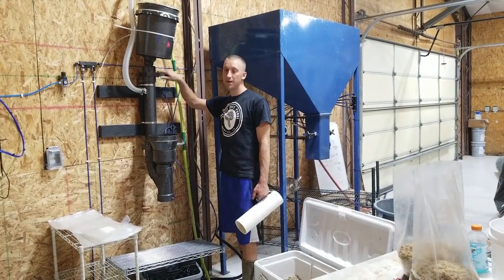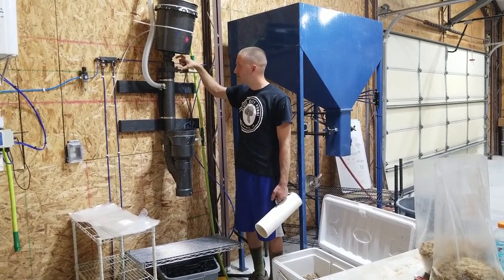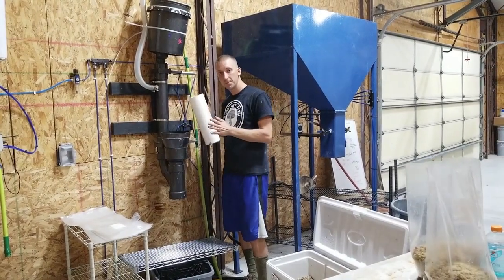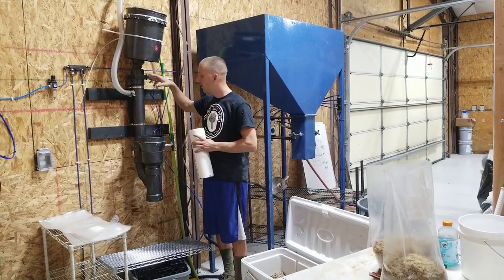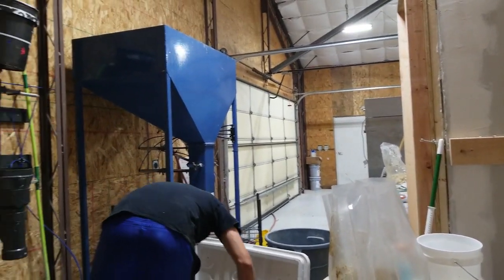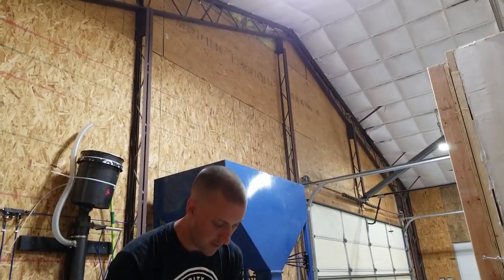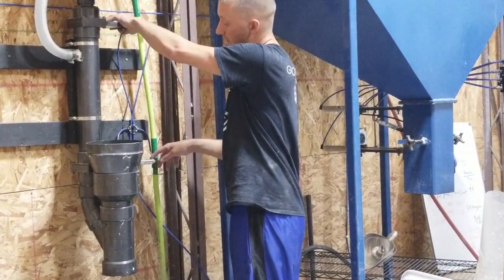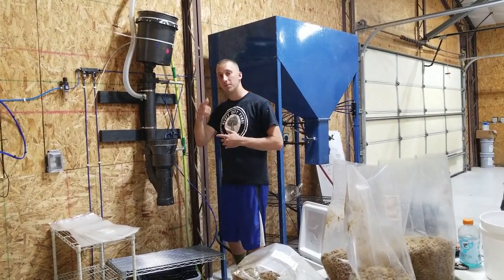Simple Fast DIY Manual Mushroom Dry Bagging Substrate Filling Setup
Here is a simple water measuring device coupled with a funnel for fast water metering and filling of grow bags for mushroom cultivation. It uses knife valves and simple pneumatics to quickly meter the water. Here is a kit i built that includes everything i used to build this.